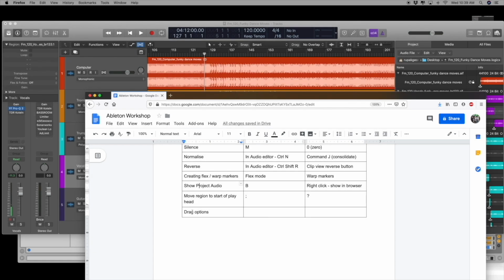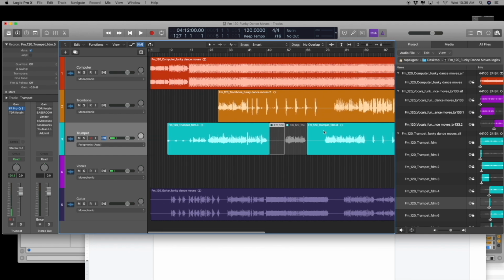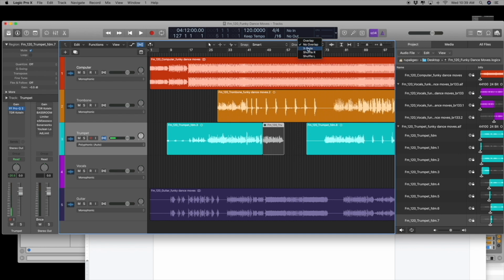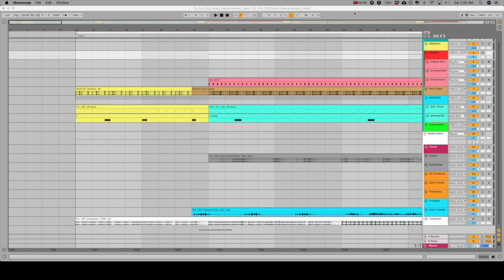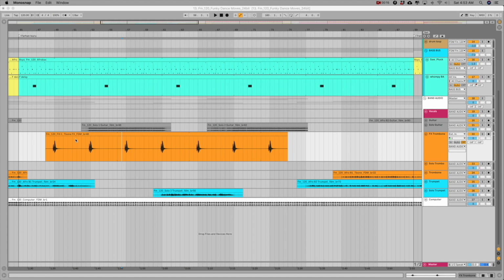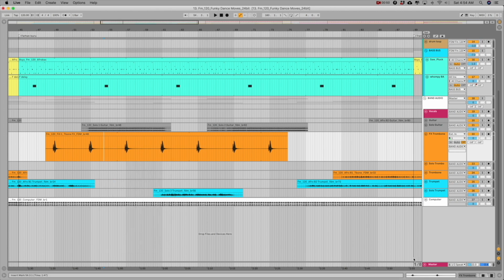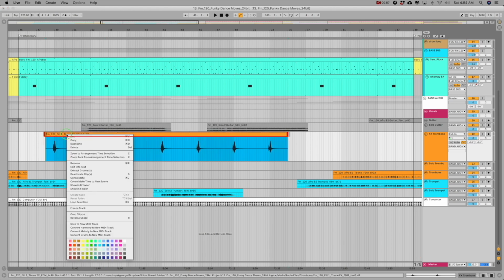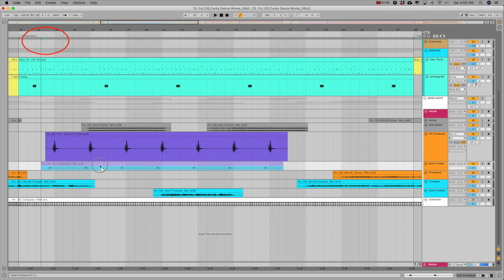17. How To Use Drag Options (Learn on Ableton, Logic Pro X or Any Pro DAW)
Different audio file drag options for Logic and Ableton

HOW

SUGGESTED PREPARATION

WHO

- Music producers
- Music composers
- Musicians
- Podcast Producer
- DJs
- Teachers to have new teaching material for classes
- Audio editors

LEARN

REQUIREMENTS

ADVANTAGES

SHARE / GIFT